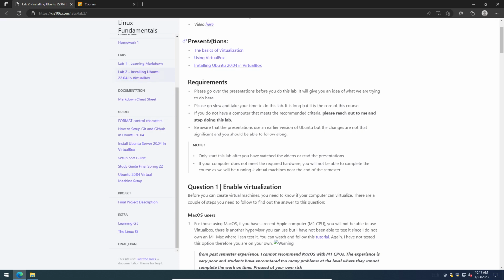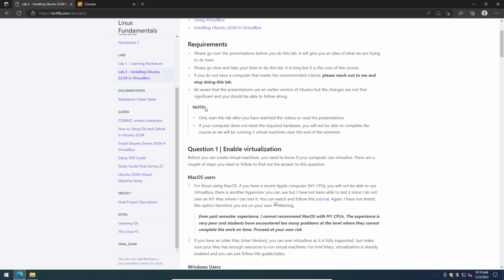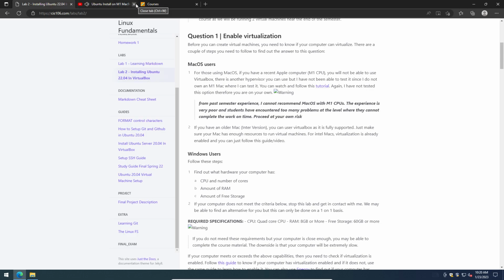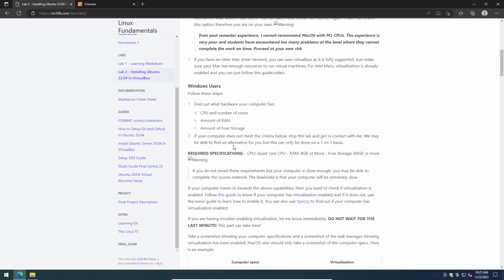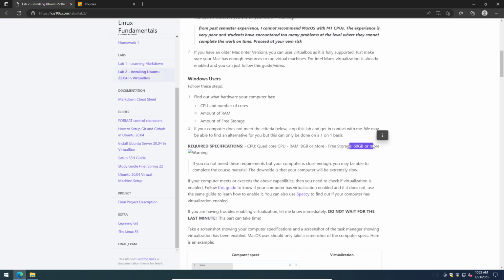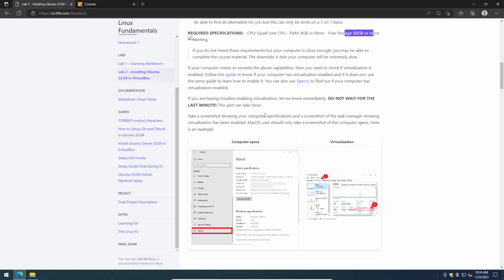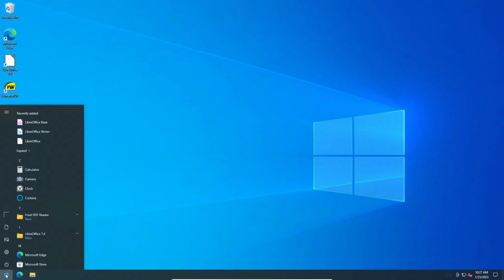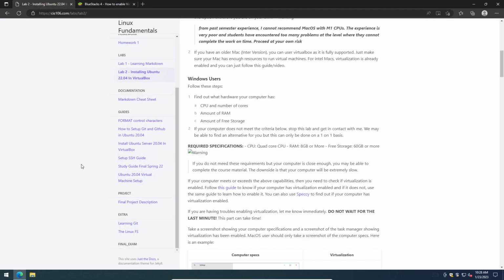Lab 2 - Installing Ubuntu 22.04 [ Part 1 Virtualization ]